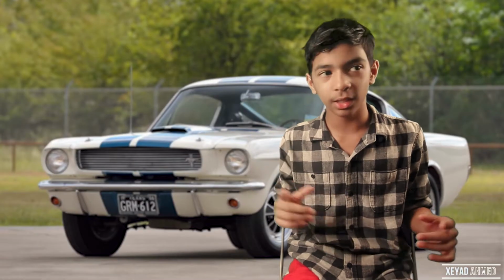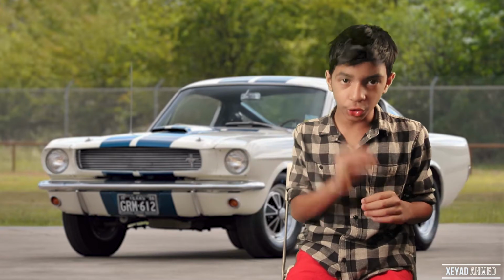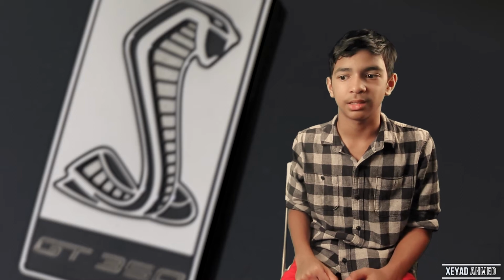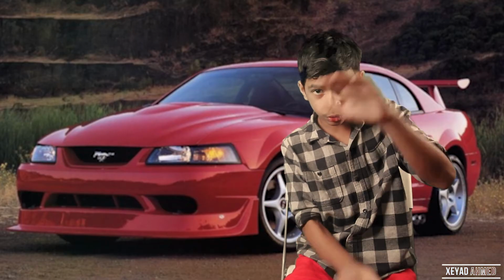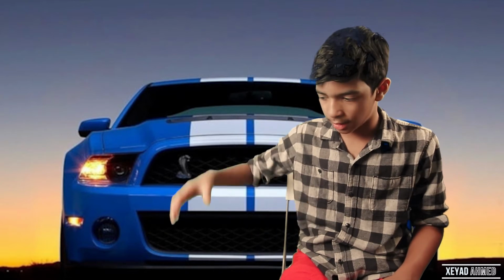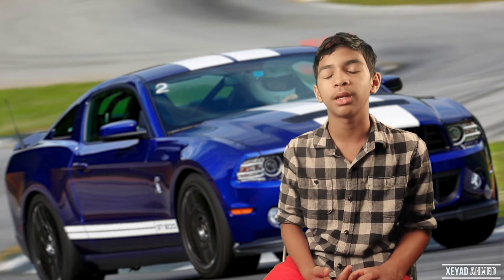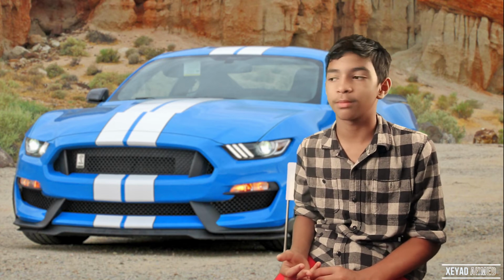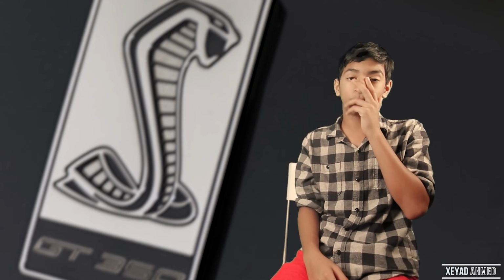[Wheelbase] S01E03 - All about the Shelby Mustangs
Welcome to the 3rd episode of my new series where I talk about cars. This week, I go through the history of the Shelby Mustangs.

If you're based in UAE, I would love to review your car.